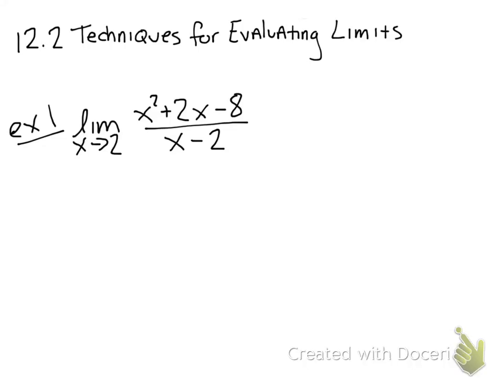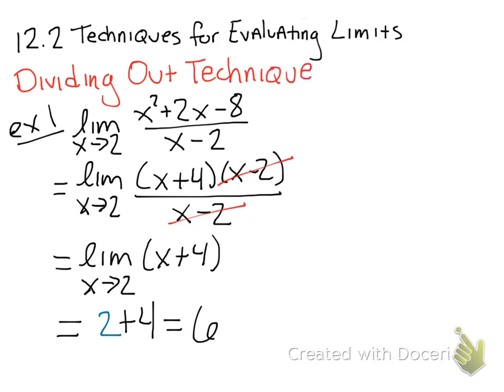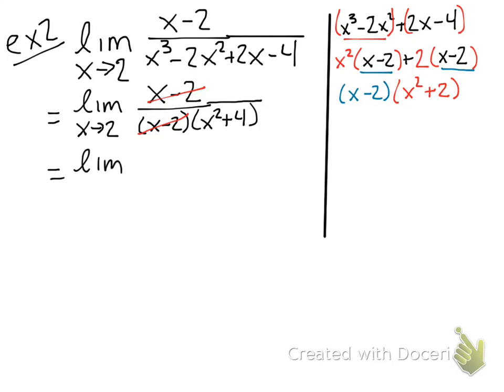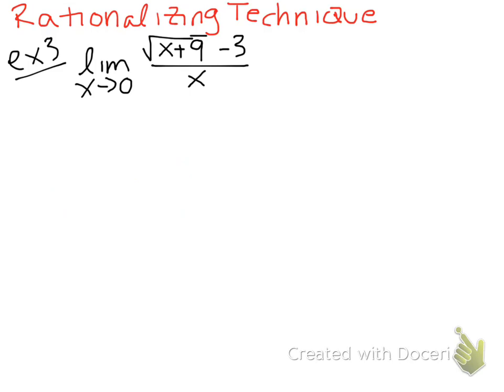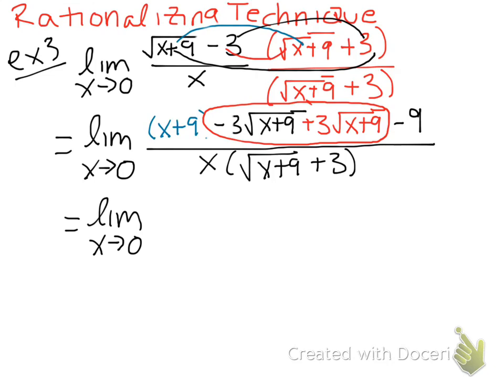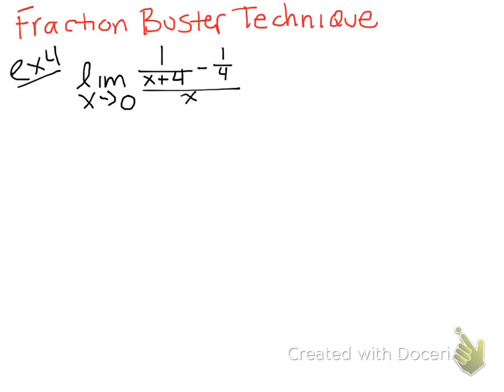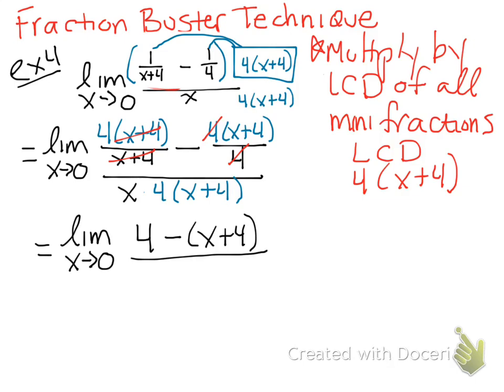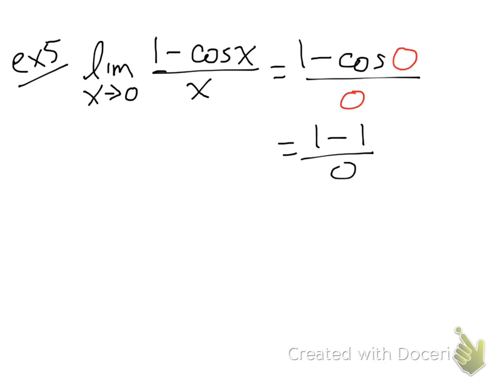12.1 Techniques for Evaluating Limits